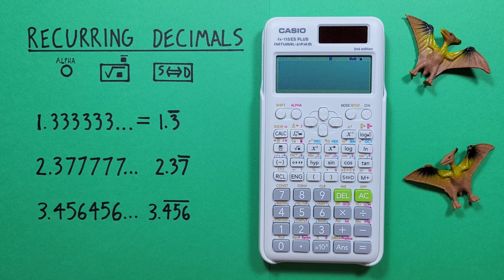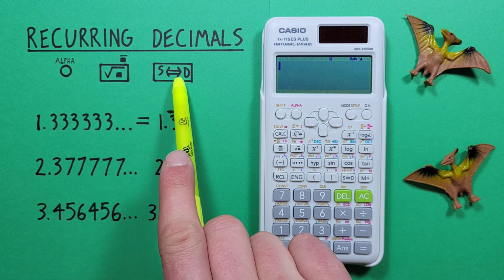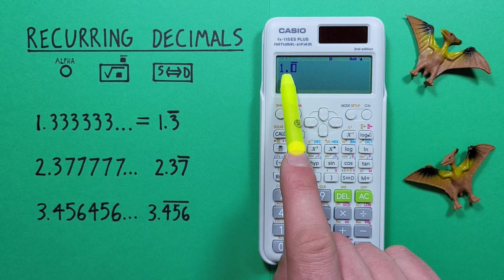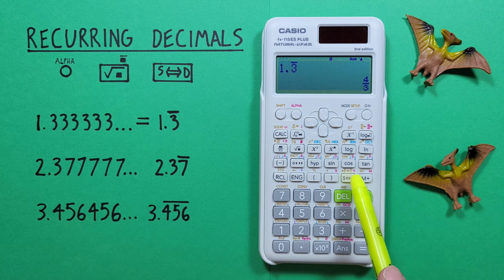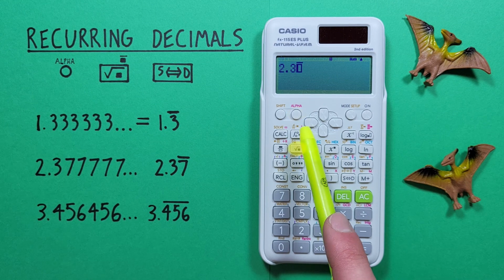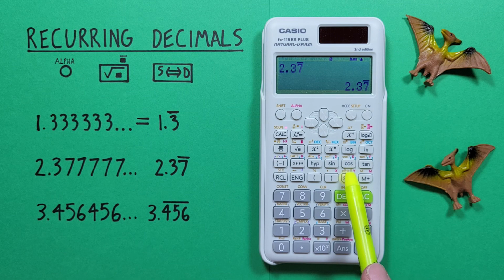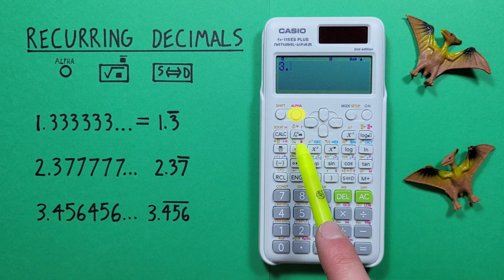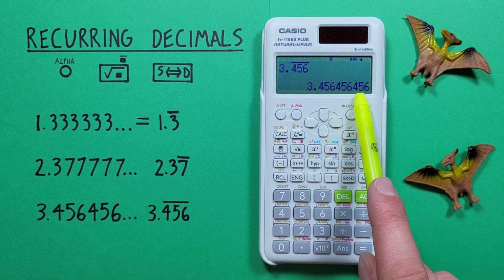How to enter Recurring Decimals on the Casio fx-115 ES Plus Calculator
Don't have this calculator?

A quick and easy tutorial on how to enter recurring or repeating decimals on the Casio fx-115 ES Plus scientific calculator.

0:00 Intro
0:20 Buttons used
0:42 Entering Recurring Decimals Example 1
1:46 Entering Recurring Decimals Example 2
2:35 Entering Multiple recurring Digits
3:18 Outro